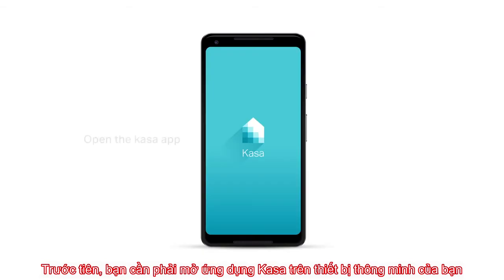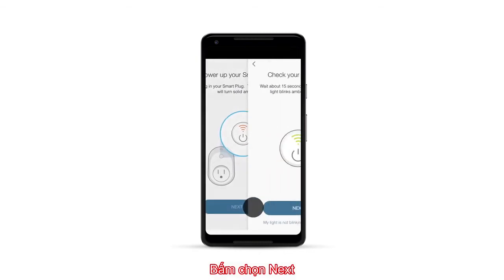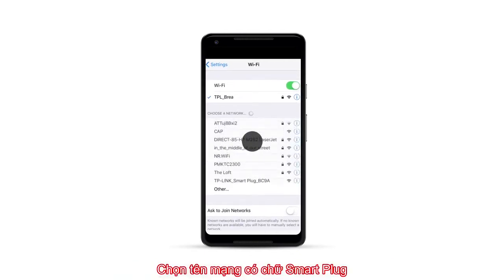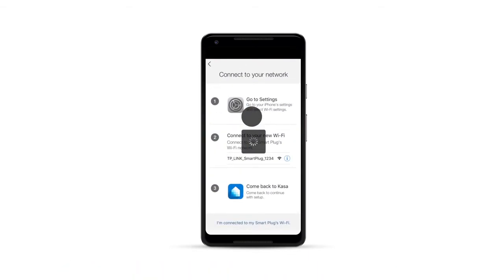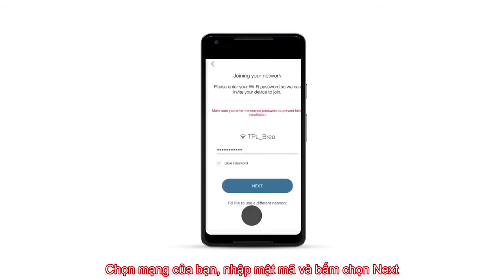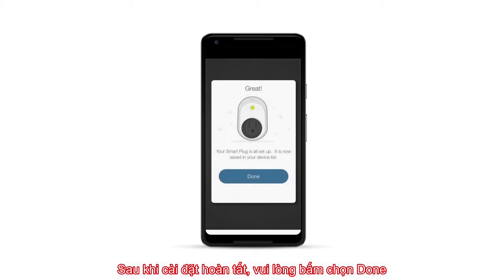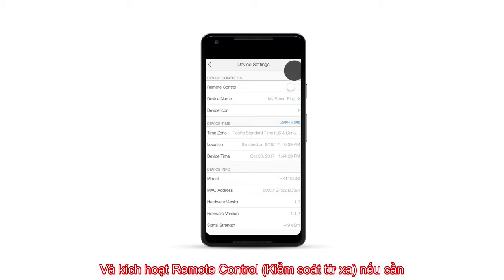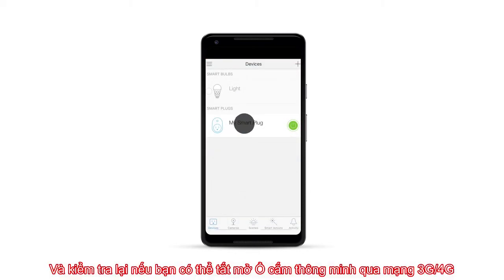Hướng dẫn cấu hình Ổ cắm thông minh TP-Link bằng ứng dụng Kasa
Bạn đã sẵn sàng để biến ngôi nhà của bạn thành ngôi nhà thông minh?
Bạn ngại phải thêm các dây nhợ lằng nhằng, sợ việc cài đặt cấu hình phức tạp?
Cùng tham khảo hướng dẫn cài đặt và sử dụng Ổ cắm thông minh của TP-Link và biến cuộc sống của bạn trở nên bao giờ hết với giải pháp ngôi nhà thông minh của TP-Link bạn nhé.